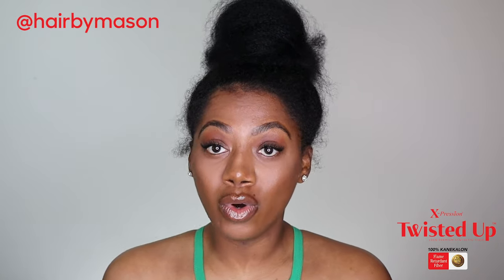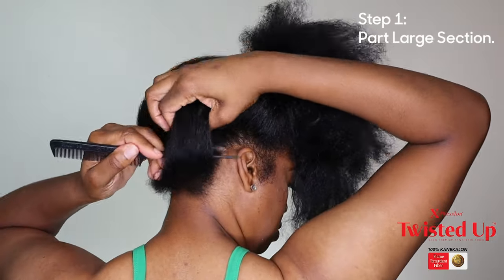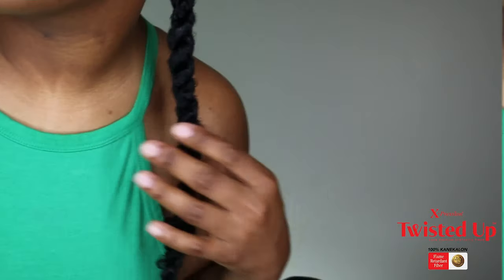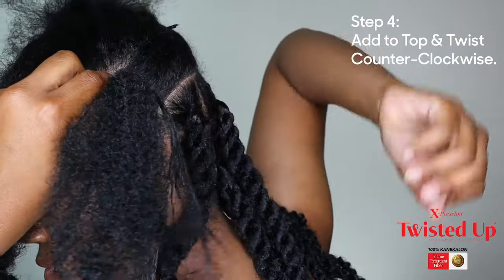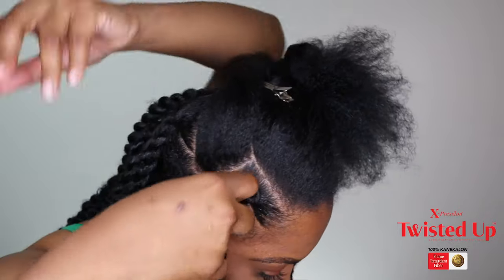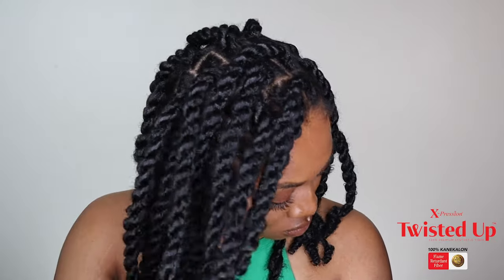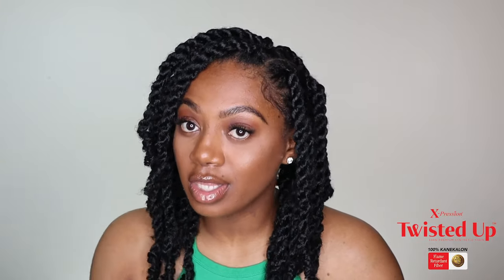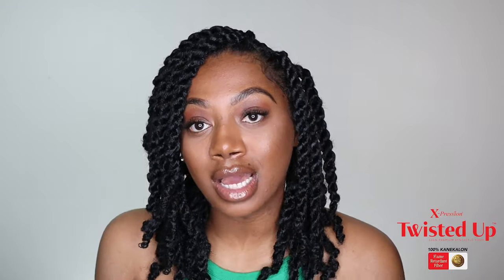Hidden Knot Method / Tension-Free Chunky Twists featuring Twisted Up Springy Afro Twist 16"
Twists minus the tension? Yes, please! Watch @hairbymason's tutorial on perfecting the Hidden Knot method for tension-free twists using our Twisted Up Springy Afro Twist 16"" in the color 1!
HAIR USED:
Brand: X-Pression Twisted Up
Style: Springy Afro Twist 16” 3X
Color: 1
Number of Packs: 2 packs
Get CREATIVE with X-Pression Twisted Up!
- 100% Kanekalon
- Ultra lightweight
- Pre-Separated and Pre-Fluffed
- Ready to Use

⏰Time stamp:
Intro (00:00)
Hair used (00:24)
Sectioning your hair (1:08)
Hidden knot twists step-by-step (2:24)
Outro (7:22)